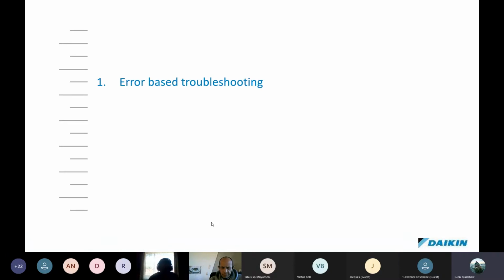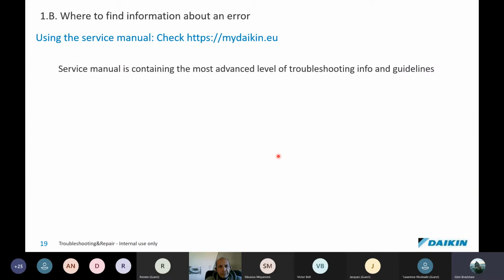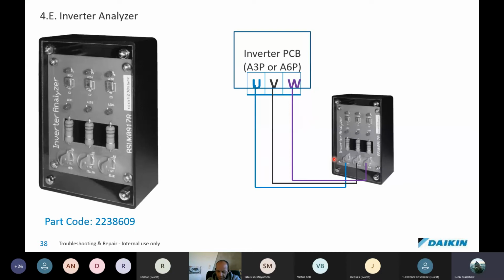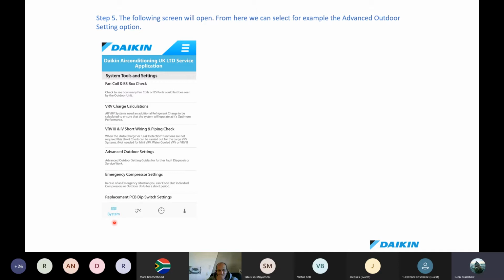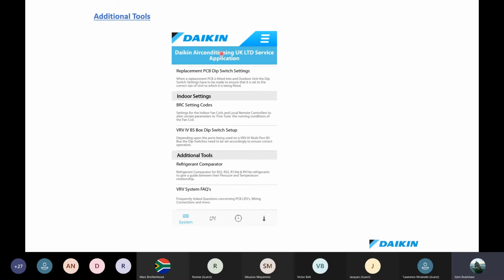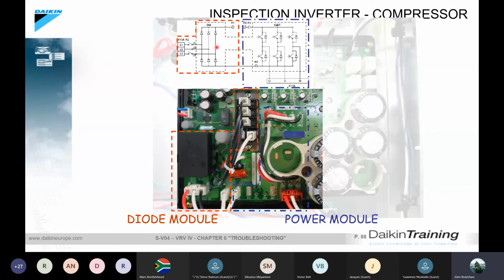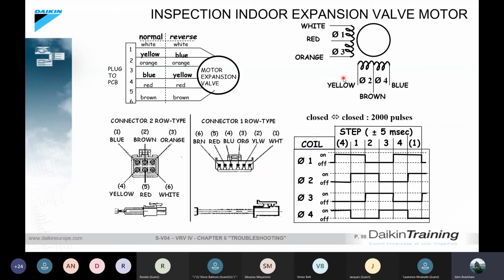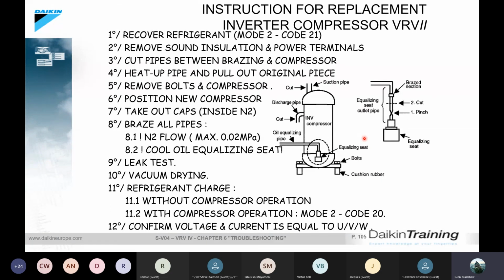VRV Trouble shooting training 09 April 2021